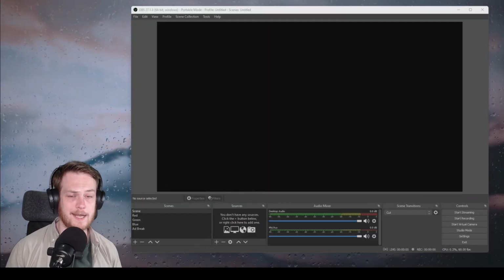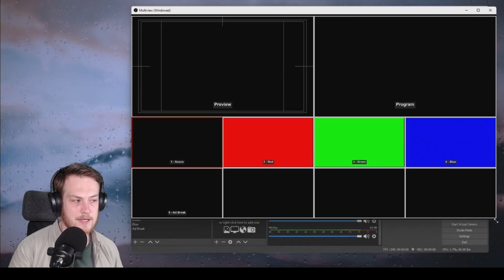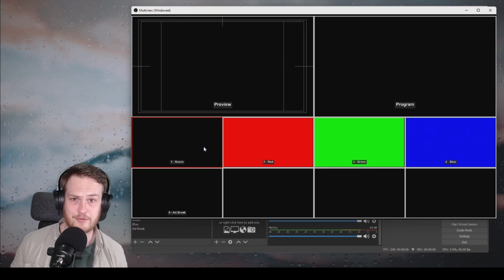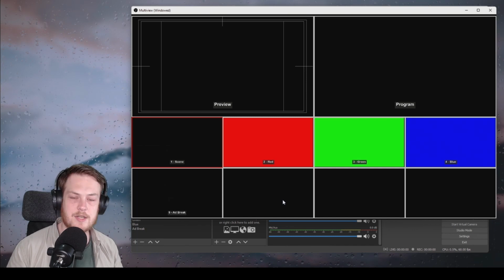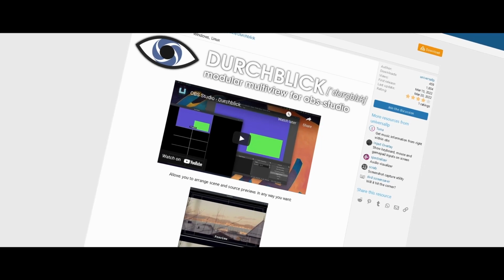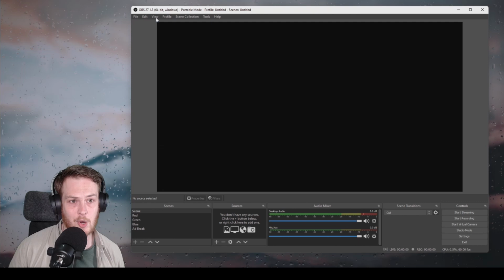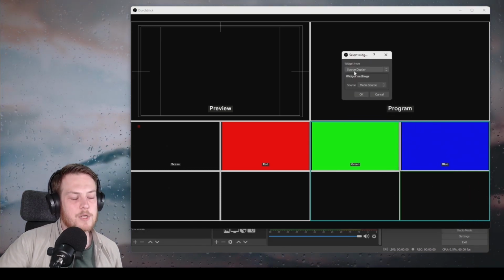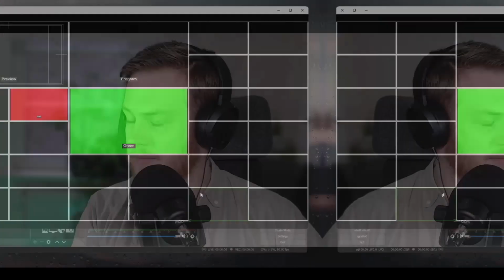Super-charge your OBS multiview with Durchblick - OBS Plugin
Make your OBS multiview modular with the Durchblick plugin by UniversalP. Pick and choose the scenes and sources you want to display, for the ultimate visual overview of you stream setup! Add and remove items from the OBS multiview window.

Upgrade Your Streams!

Tools I Can’t Create Without!

⏱️ • Chapters • ⏱️
0:00 • Intro
2:08 • Sponsor
2:39 • Demo Part 2
3:13 • Install
4:25 • Overview
6:28 • Roundup